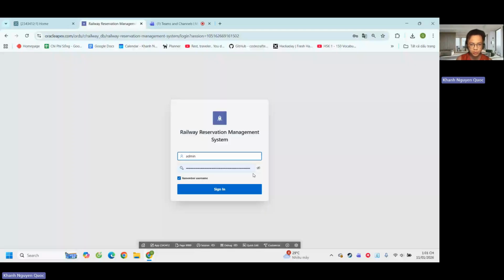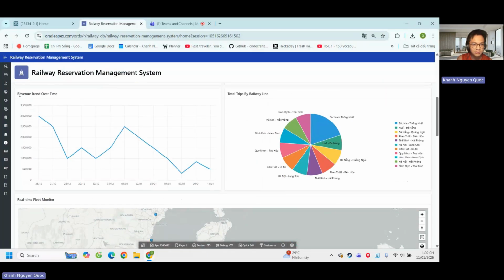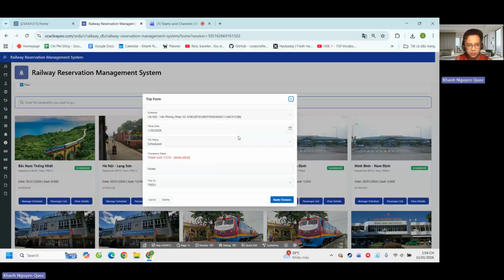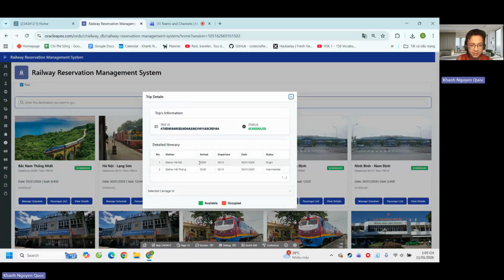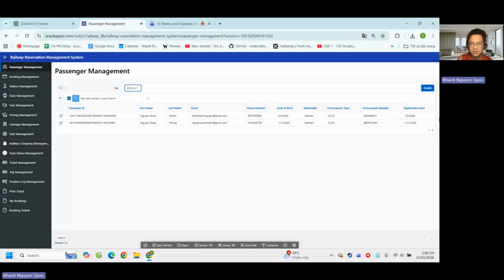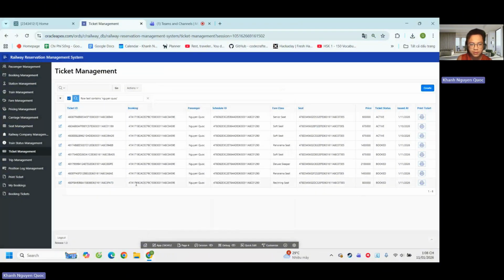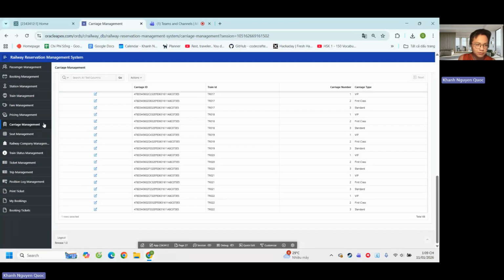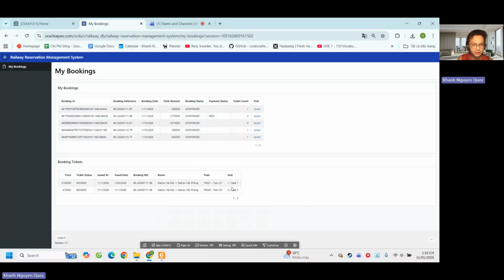Assignment 3 (Database Application) - Railway Reservation System - Group 6 SGS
In this video, we demonstrate our Railway Management System developed by Group 6 (Saigon South campus). The system is designed with two user roles: Admin and Passenger, and we walk through the full end-to-end workflow for both roles.

We begin with the Admin side. After logging in, we land on the management dashboard, which provides an overview of key system metrics such as total passengers, active bookings, total revenue, and service trends. We also present multiple visual reports, including revenue by fare class, revenue trends over time, train performance, and trip distribution across railway lines, allowing administrators to quickly evaluate system performance.

Next, we demonstrate the real-time train monitoring feature, where train locations and statuses (active, delayed, ready, or under maintenance) are displayed on a map using Vietnam’s actual latitude and longitude. We then move to schedule management, showing how admins can manually update trip statuses, view occupancy levels, ticket sales, and add operational notes, with all changes reflected instantly in the system.

We also show passenger and ticket management, including aggregated revenue calculations per trip to help evaluate trip performance. Business rules are enforced so that tickets can only be created when a valid booking reference exists. Ticket prices are automatically calculated based on a base fare and fare class multiplier, ensuring pricing consistency and correctness.

After that, we switch to the Passenger role. Passengers can browse available trips by route and travel date, select seats, confirm bookings, and view their booking history. Seat availability is updated in real time, preventing double booking and ensuring data integrity.

Finally, we demonstrate interactive reporting, where all booking and ticket data is updated instantly and can be exported for reporting purposes. This confirms that our system maintains real-time consistency across all modules.